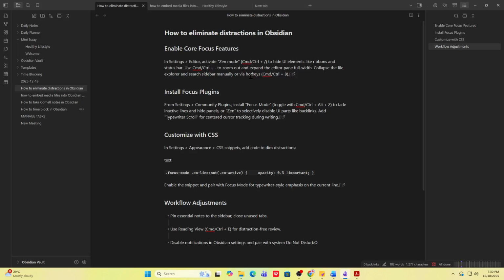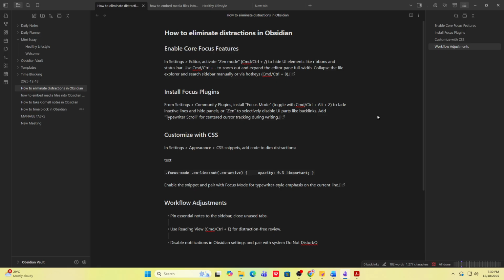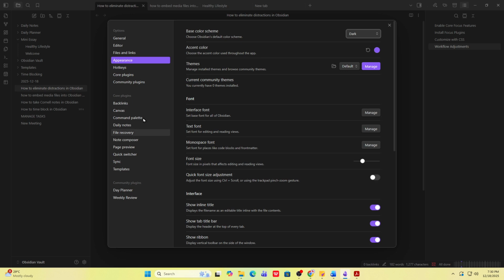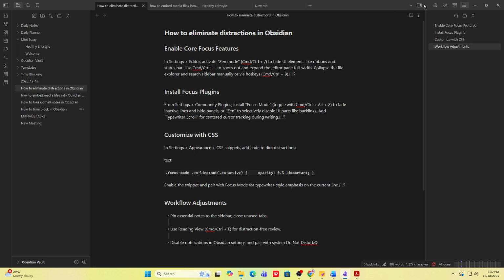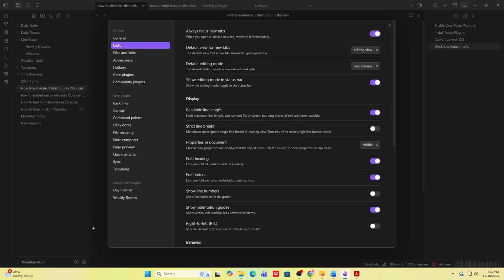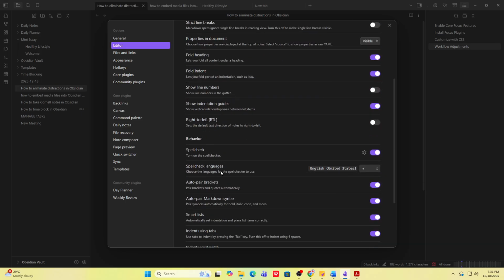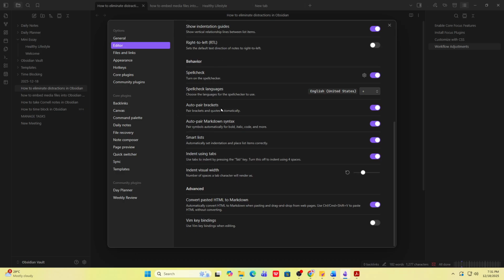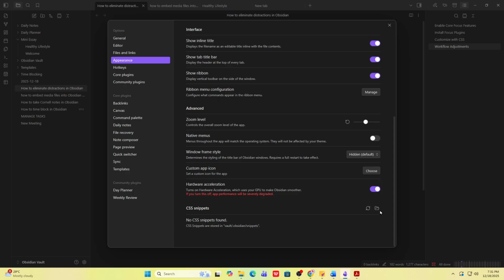How to Eliminate Distractions in Obsidian [Full Guide 2026]